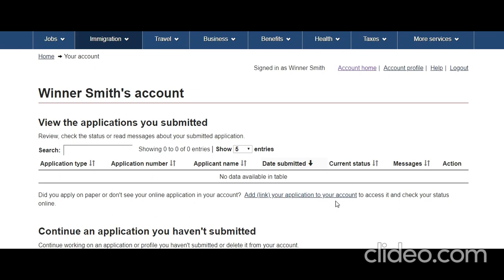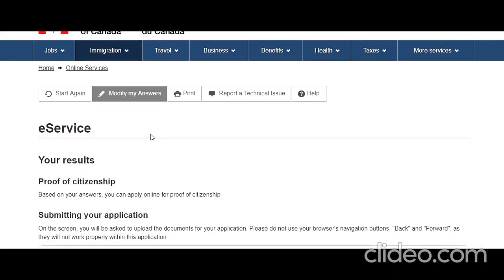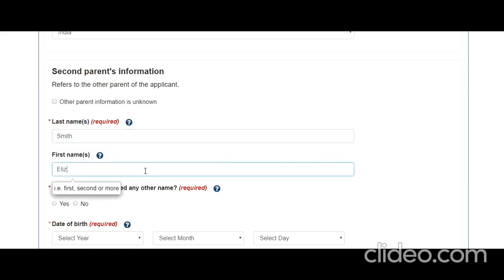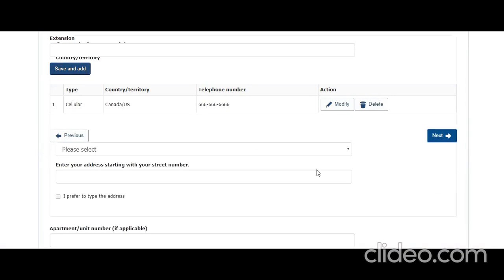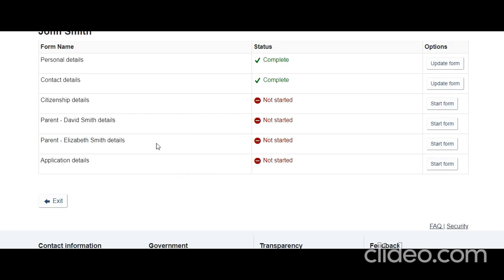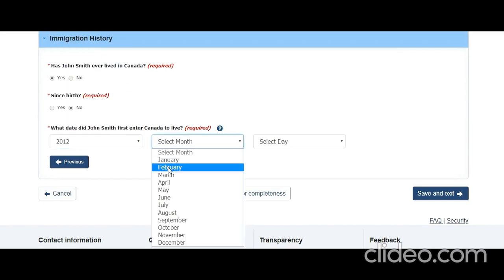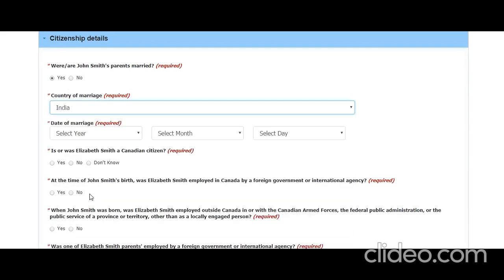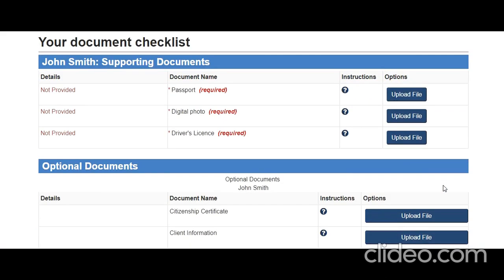How to Apply For Canadian Citizenship Certificate( Proof of Citizneship) Step by Step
Hello Guys,

In this video, I have shown you how you  can apply for Canada citizenship certificate in case it was lost/stolen or destroyed.